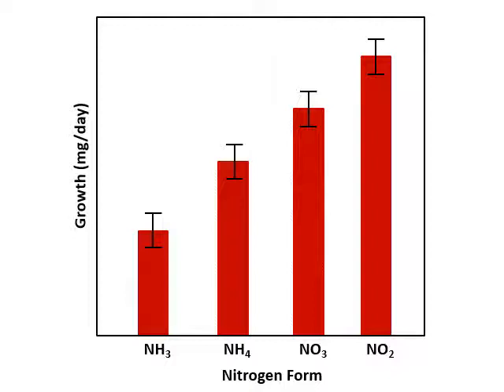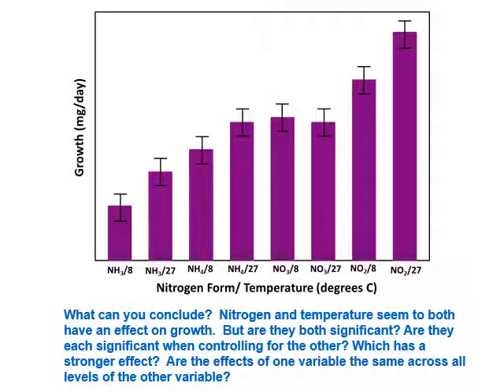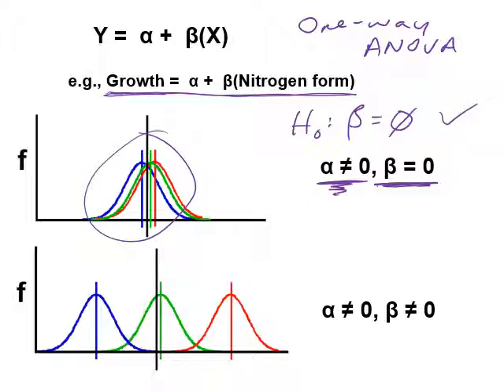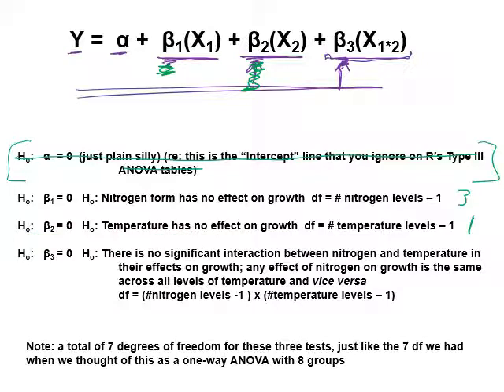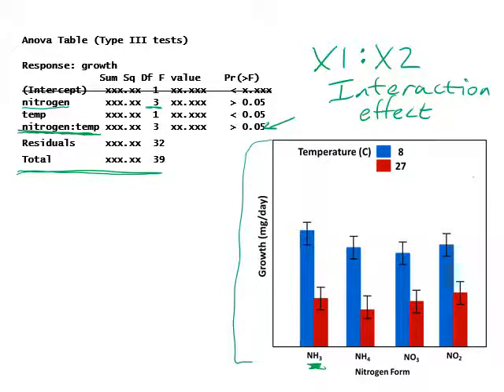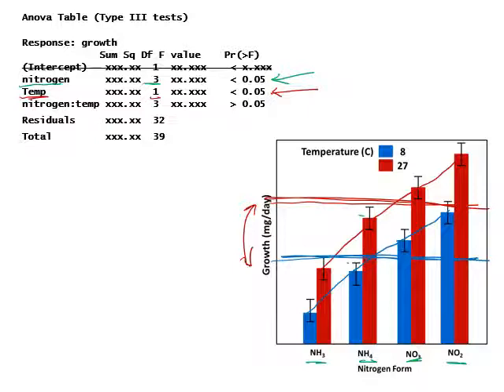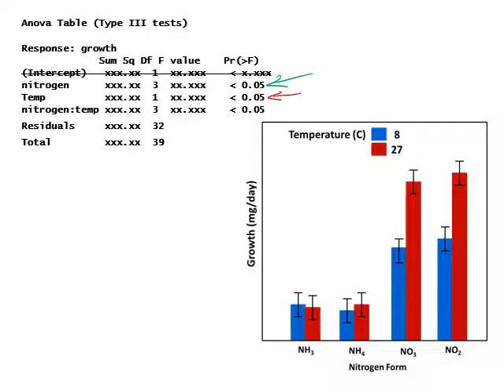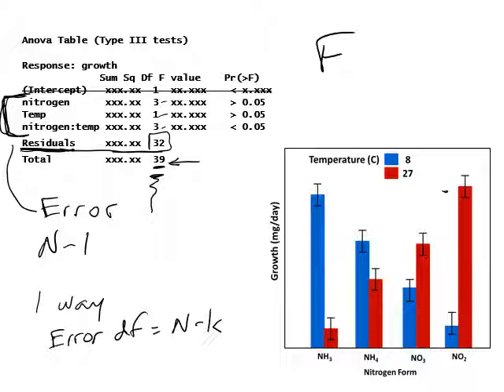two way ANOVA concept development 2020